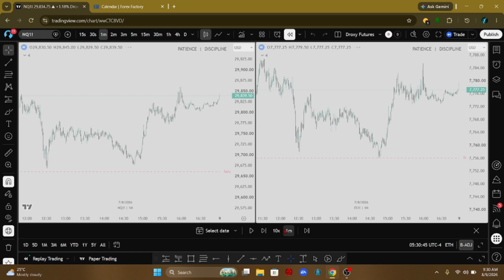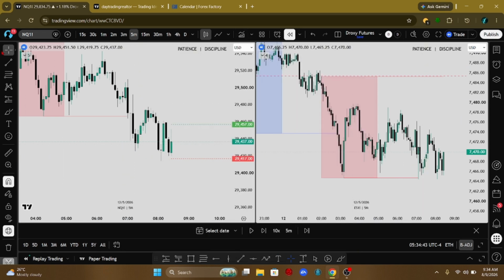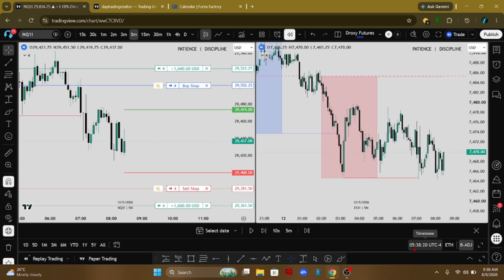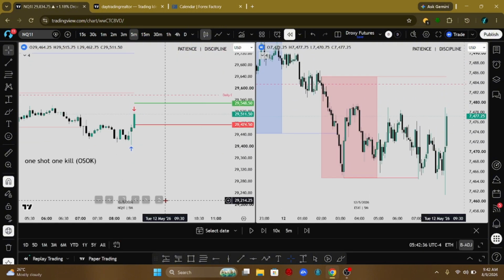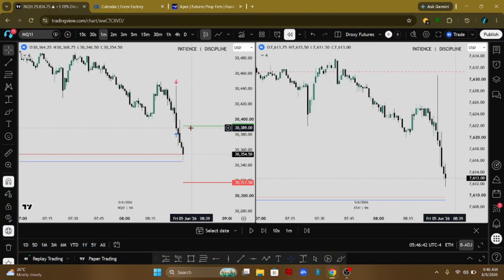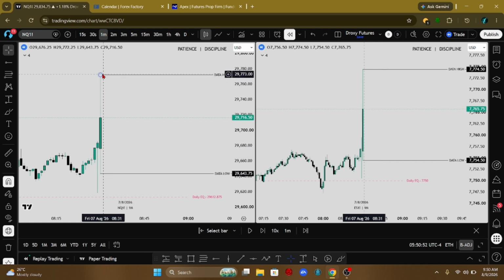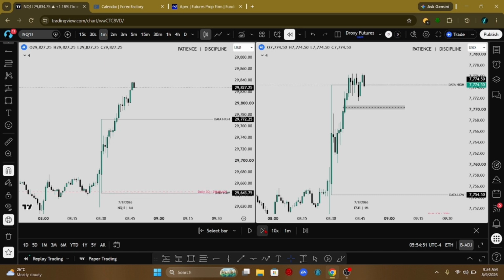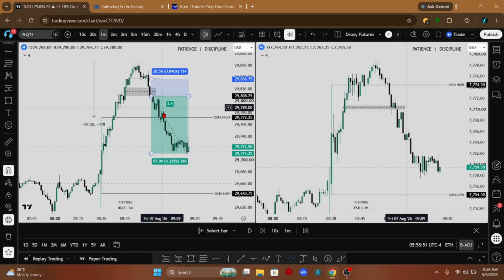OSOK DATA RELEASES & DATA CANDLE SETUPS